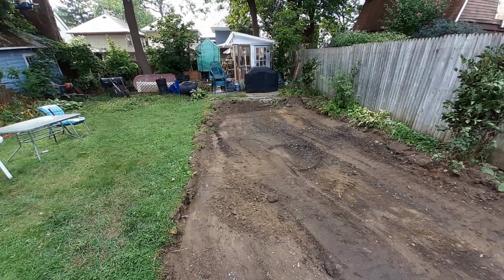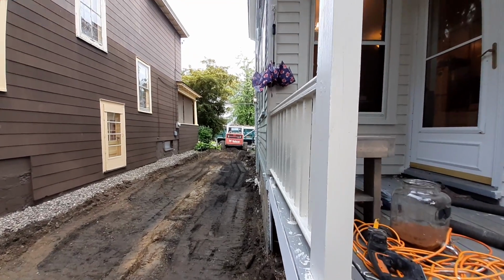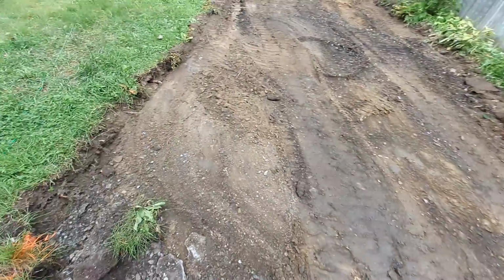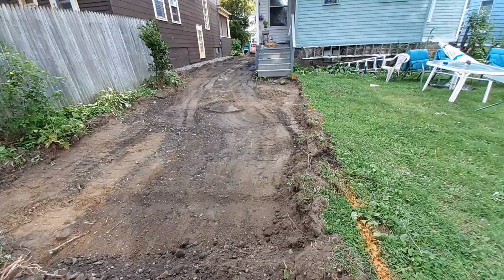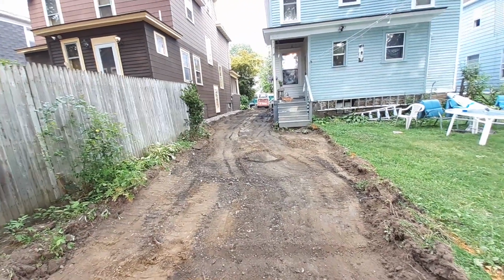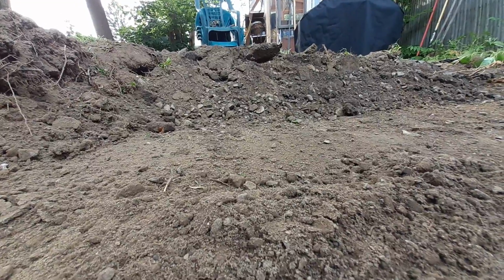Removing the old driveway with a bobcat. Two full truck loads taken away.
Watch the entire playlist on replacing my driveway... All details are shown and explained.
This is very useful if you are considering having your driveway replaced and done the RIGHT WAY.